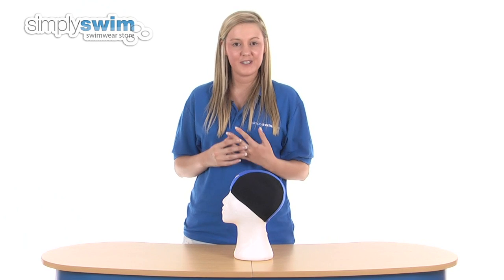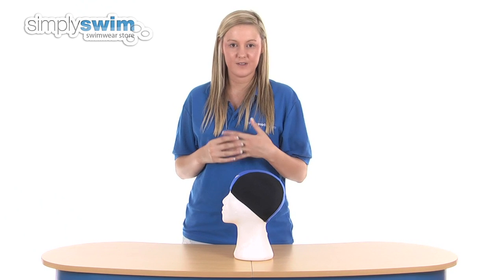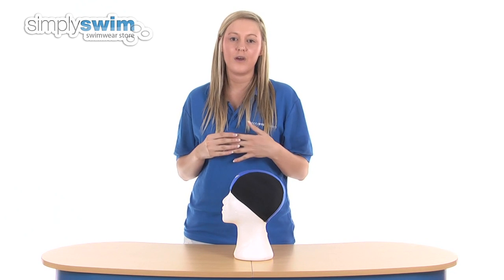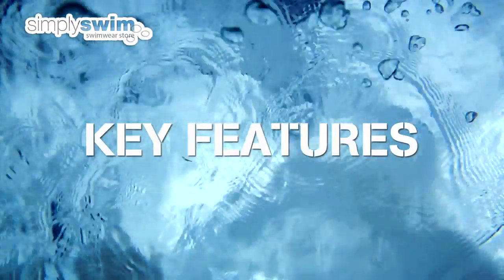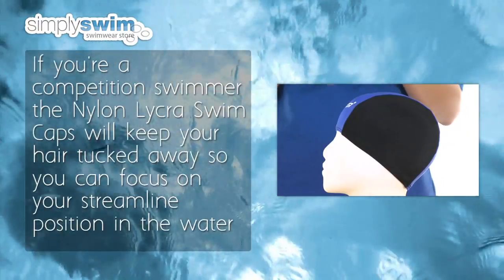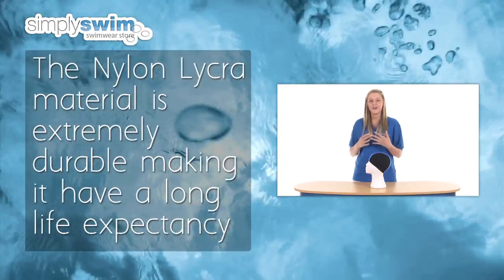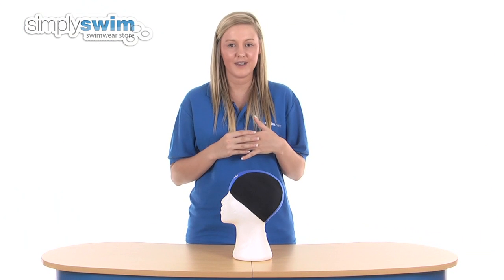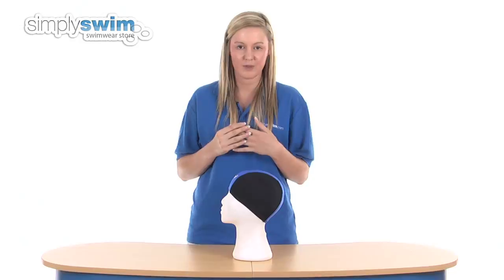Nylon Lycra Swim Caps Department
In this department you will find a fantastic variety of swimming caps all made from the Nylon Lycra Material.

Nylon Lycra caps are ideal for swimmers that don't like to feel to restricted in their swimming cap and although they aren't designed to keep your hair dry they are designed to keep you comfortable at all times.